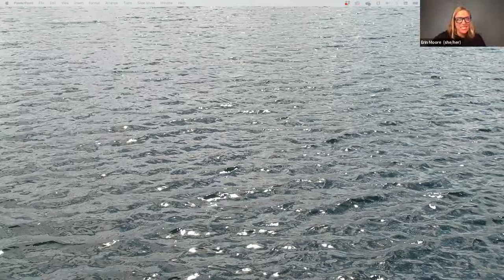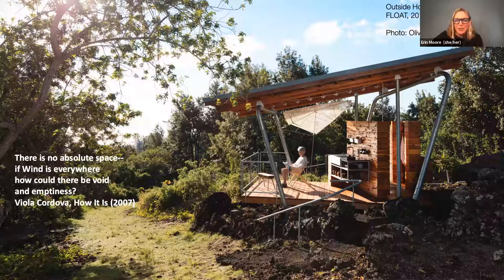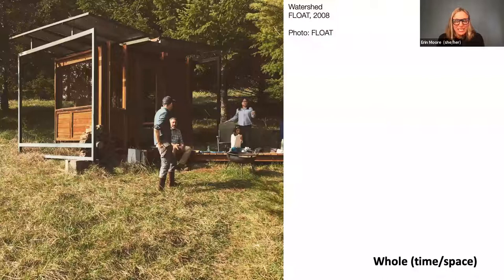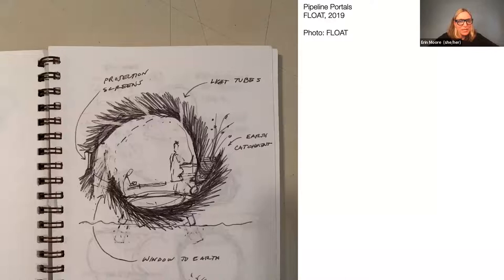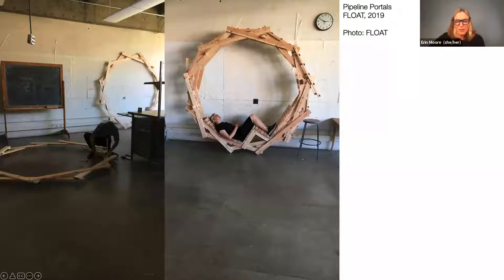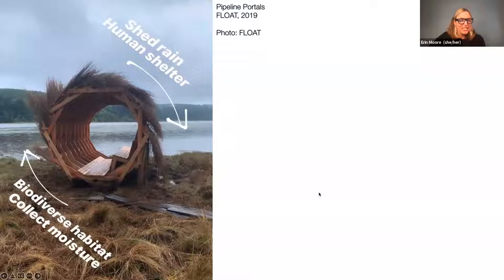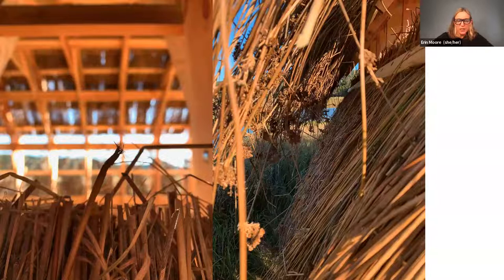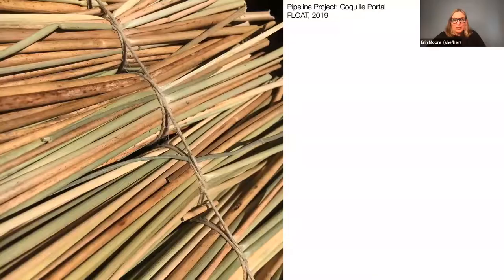Erin Moore: "Spatial Practice for an Inseparable Whole"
Architecture Spring 2022 Lecture Series - March 25, 2022 at Slocum Hall

Design and the Biodiverse lecture series

Erin E. Moore is an associate professor in the Department of Architecture and in the Environmental Studies Program, and is Head of the School of Architecture and Environment in the College of Design at the University of Oregon.